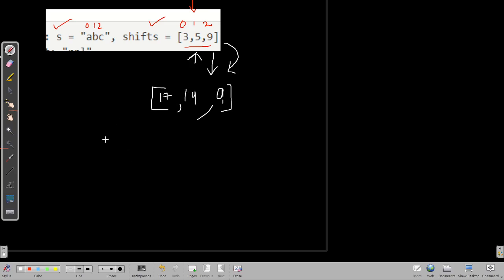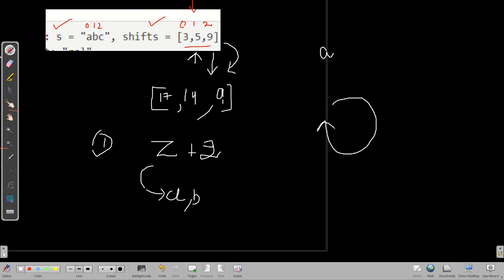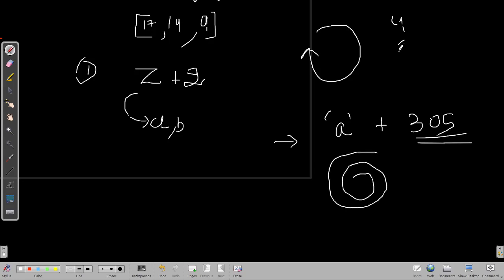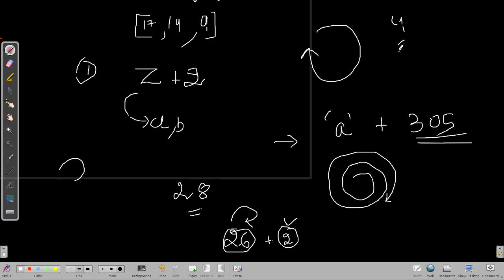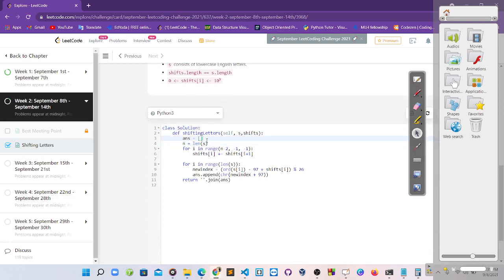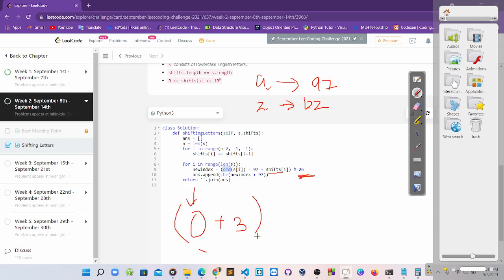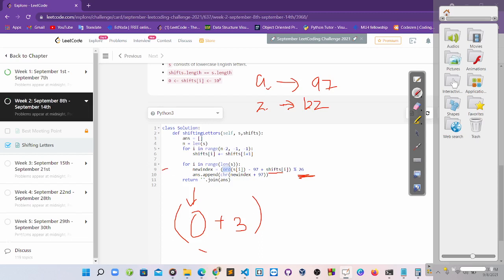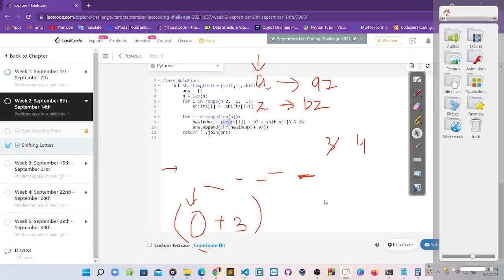shifting letters||Leetcode ||Python || Medium